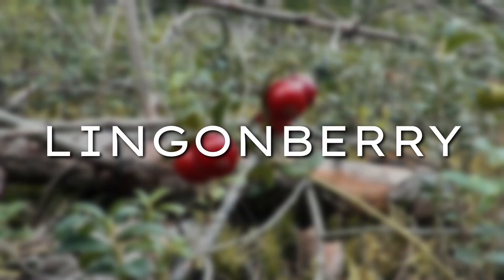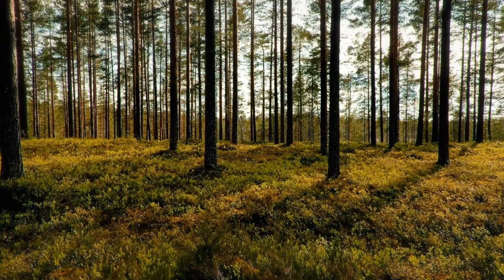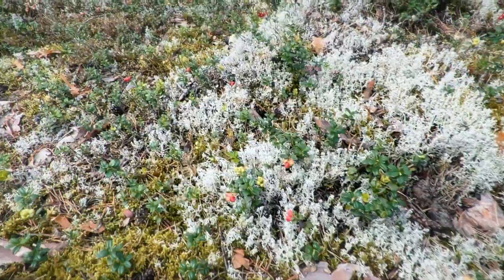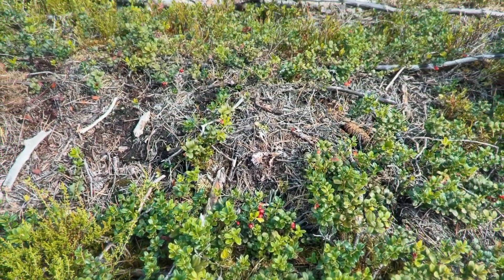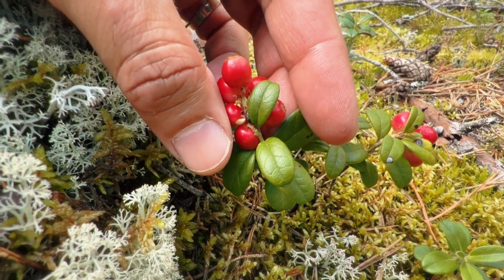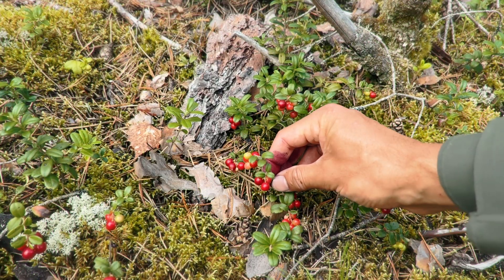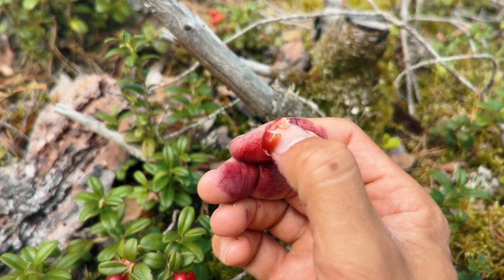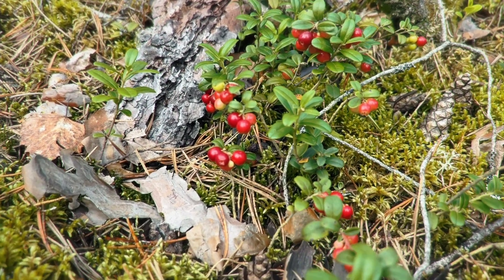Know This Berry? How to Identify Lingonberries in the Wild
Think you know this berry? In this video, we’ll take a quick dive into the world of Lingonberries and show you how to confidently identify them in the wild.

Whether you’re a seasoned forager or just starting out, you’ll learn the essential tips and tricks to spot Lingonberries and distinguish them from other similar berries.

We’ll cover:

Habitat: Discover the ideal environments where Lingonberries thrive and where you’re most likely to find them.

Key Features: Learn the distinctive characteristics of Lingonberry plants, including their leaves, berries, and growth patterns.

Identification Tips: Get practical advice on how to accurately identify Lingonberries and avoid common look-alikes.